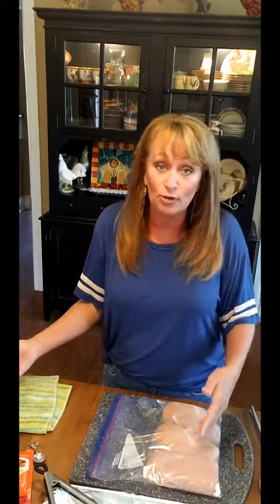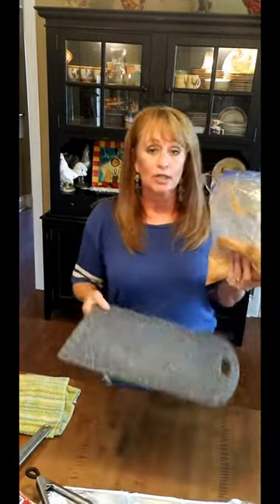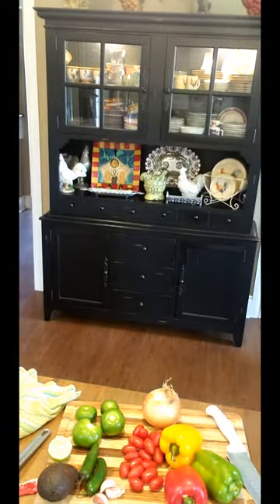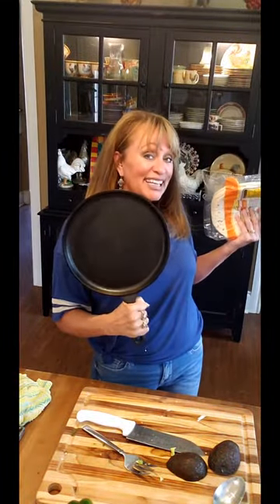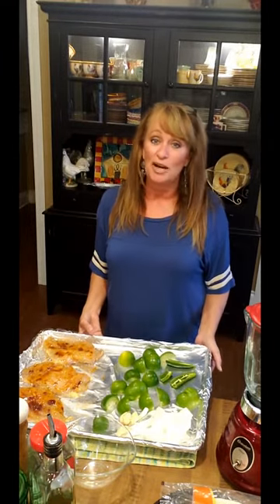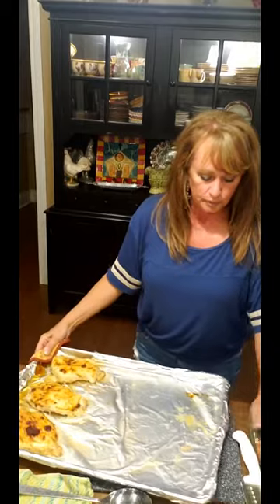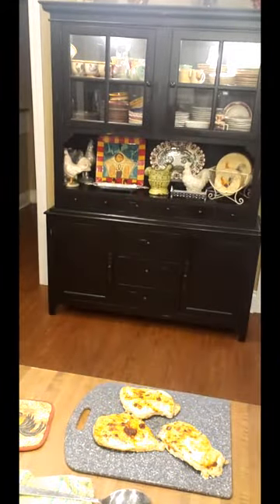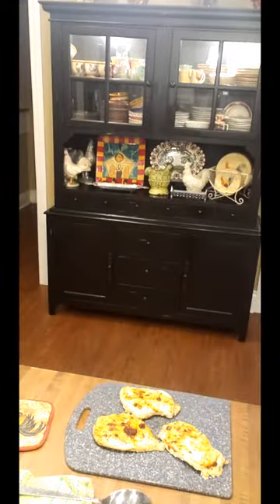One Sheet Pan CHICKEN FAJITAS with homemade SALSA VERDE'🌶